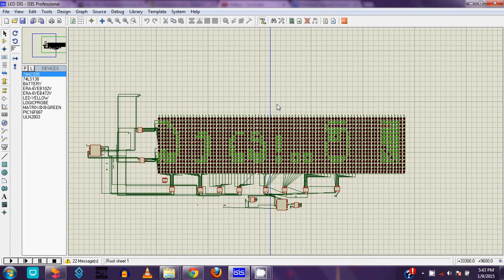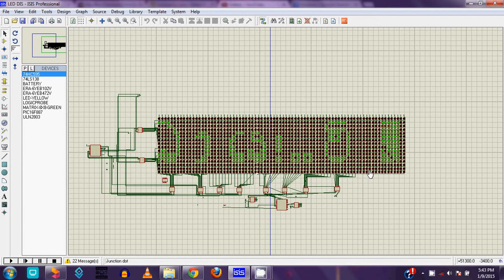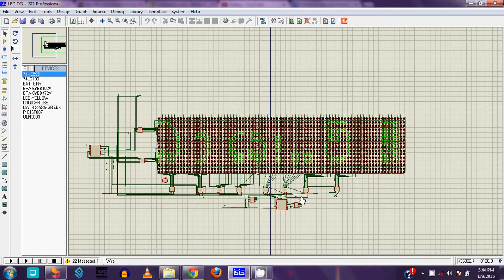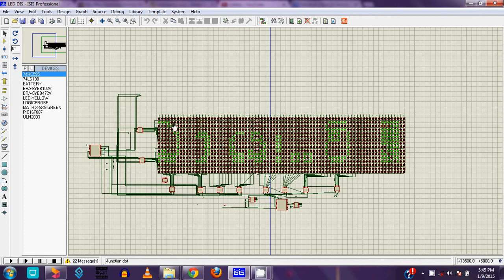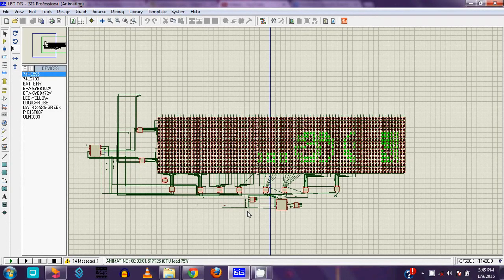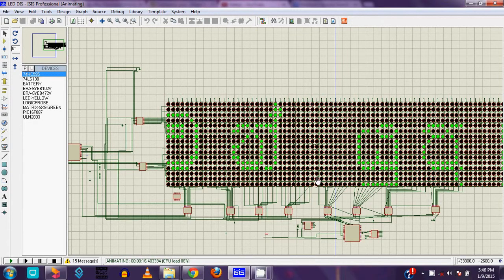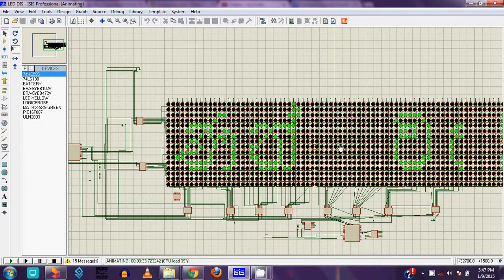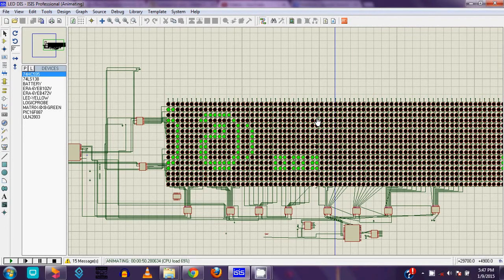Led Display 16x64 Proteus Simiulation + CODE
Download Codes